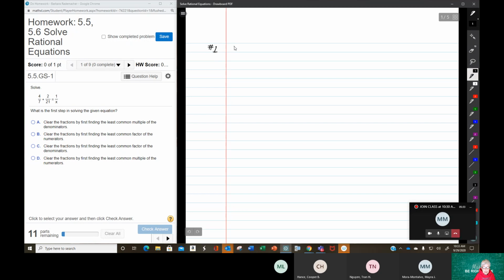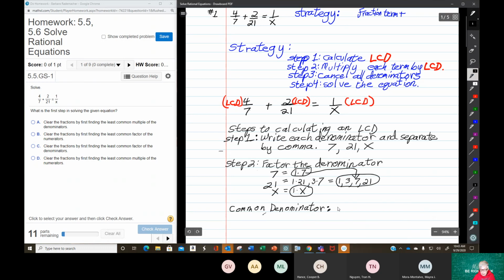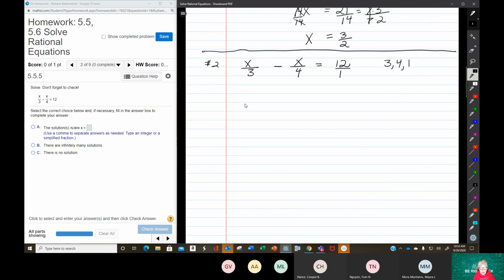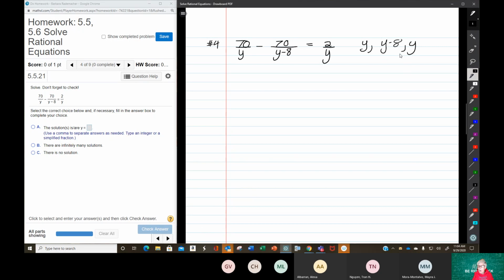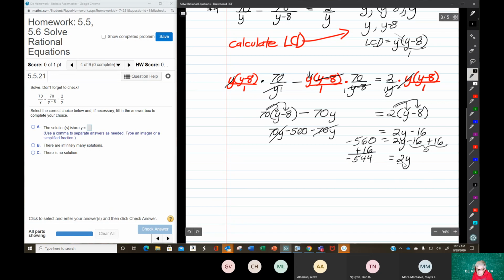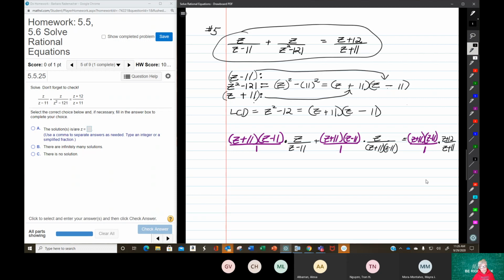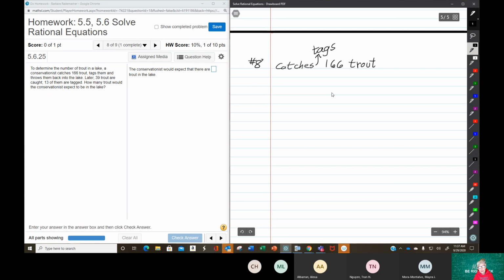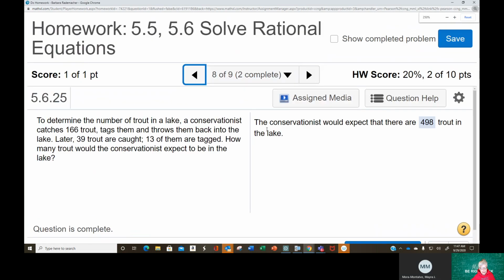Solve Rational Equations CoreqRSYN09292020 1030CDT